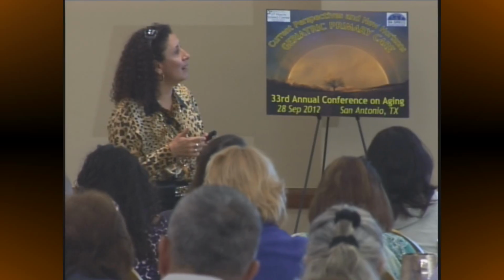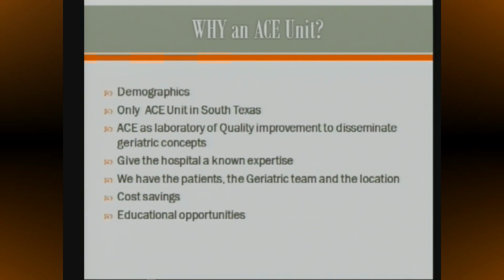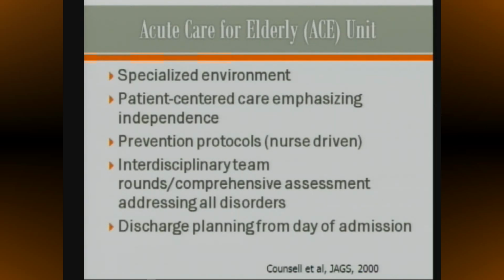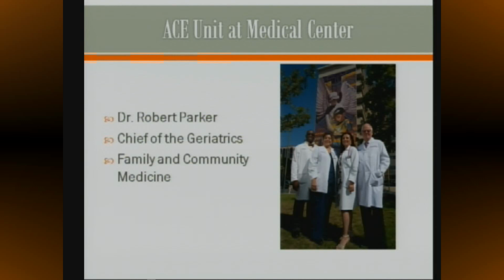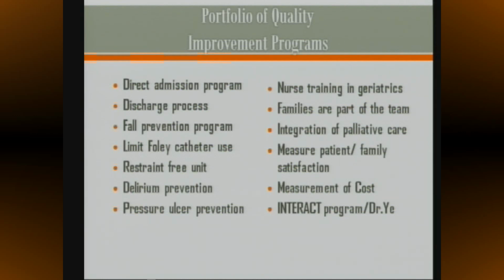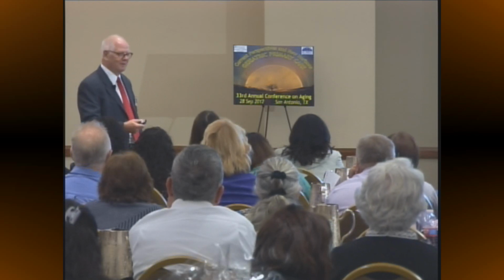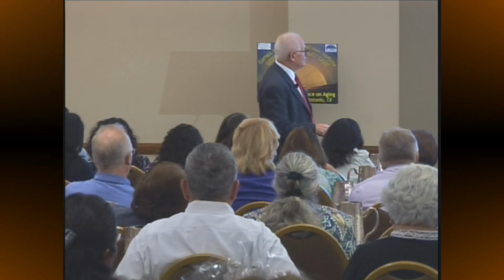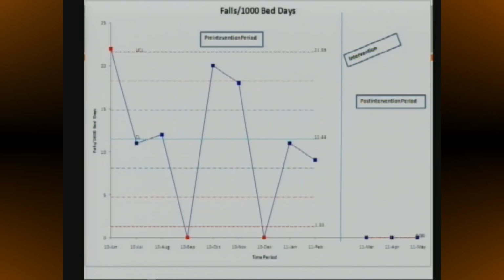COA12 Talk: A.C.E. Units (2012)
2012 Medico~Legal Conference "A.C.E. (Acute Care Elderly) Model Overview"
San Antonio Airport Hilton/September 28, 2012 by S. Liliana Oakes and Robert W. Parker, MDs.
Another version of this and other COA12 enduring material lectures are posted

Made for you by the South Texas Geriatric Education Center (STGEC) in San Antonio, TX, USA.  Digitization by MDJ.
For more information on securing geriatric education videos on topics ranging from dementia & pharmacy to caregiving & diabetes, simply surf this continuing education channel further.
Since information can become dated with time, always consult your own medical~legal~spiritual sources for up-to-date guidance.

(The views, opinions, or conclusions expressed in this original opus are not given nor endorsed by any city, county, state or federal institution or authority--profit or non-profit.)